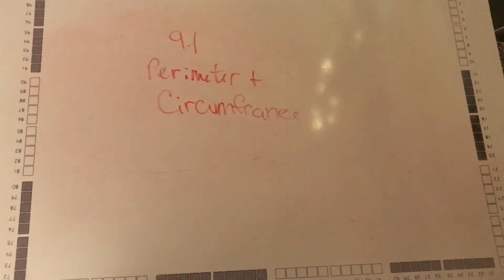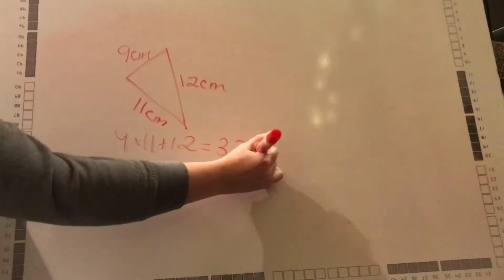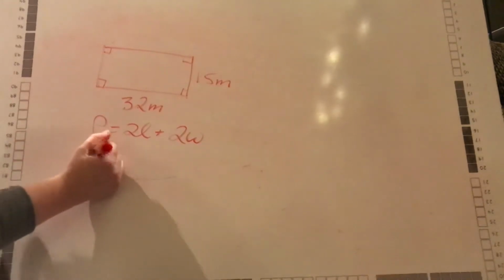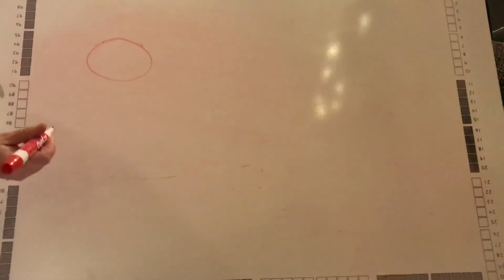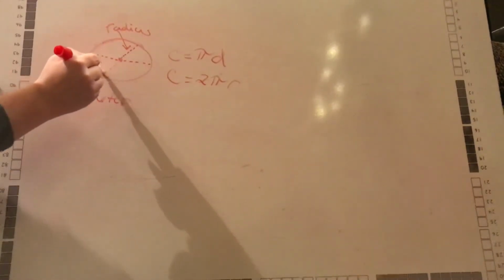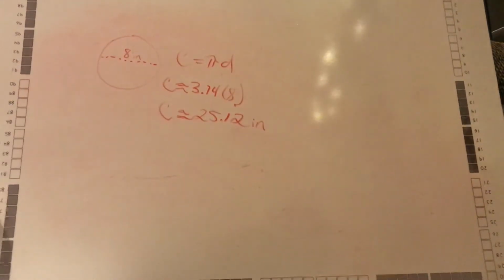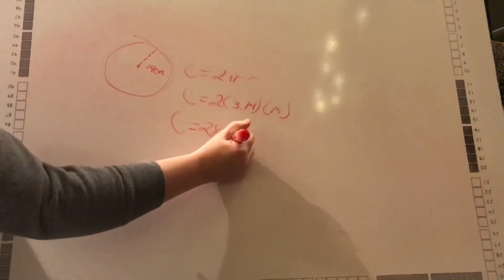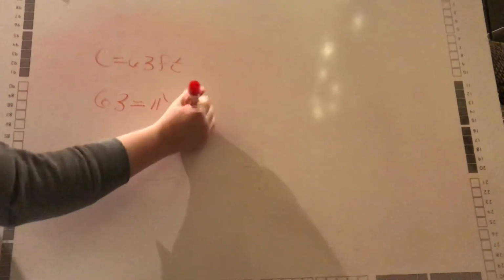Math Course 2 - 9.1